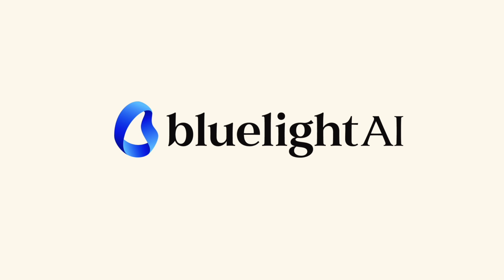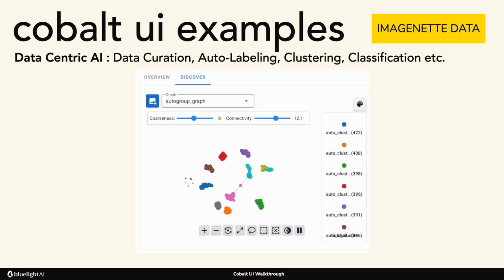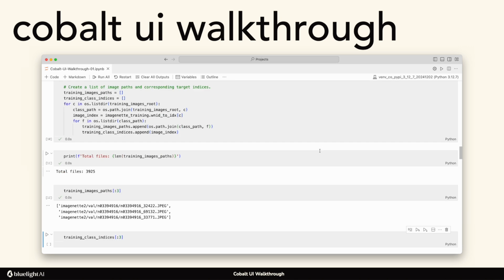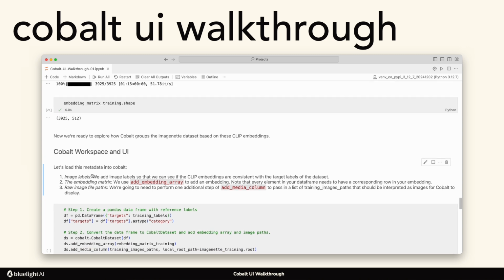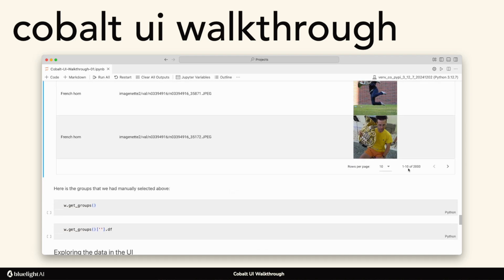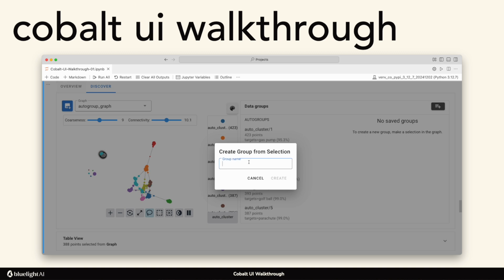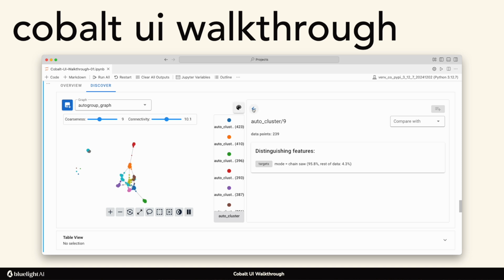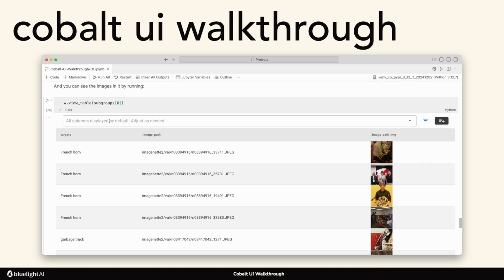Image Clustering Using Cobalt (Part 1 - UI Walkthrough)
Welcome to the BlueLightAI Cobalt UI Walkthrough. Cobalt is a powerful package that enables extracting and visualizing shape from the data. In this toy example, we:
- introduce Cobalt, it’s UI and give some examples
- download a dataset with thousands of images distributed across 10 classes
- generate embeddings for these images using a popular embedding model
- use Cobalt to cluster these embeddings in an unsupervised manner
- visualize the results of the unsupervised clustering by Cobalt

*Sections:*
00:00 - Cobalt Intro
00:40 - Cobalt UI Examples (Anomaly Detection, Unsupervised Image Clustering)
02:28 - Cobalt UI Walkthrough Overview
02:42 - Load dependencies and libraries
03:18 - Data pre-processing
05:00 - Generate Embeddings
06:11 - Generating UI
06:45 - Explore UI